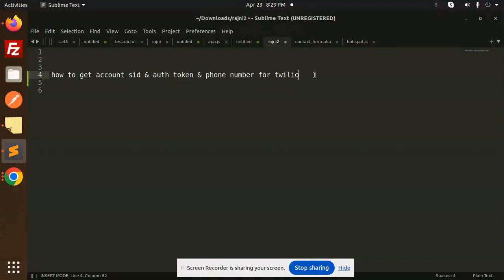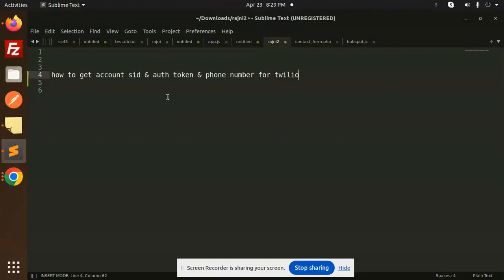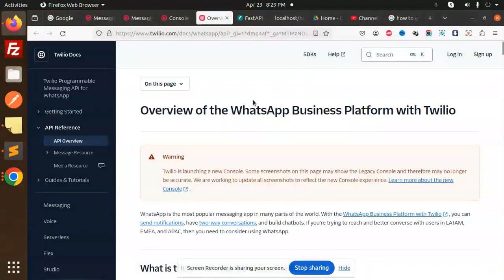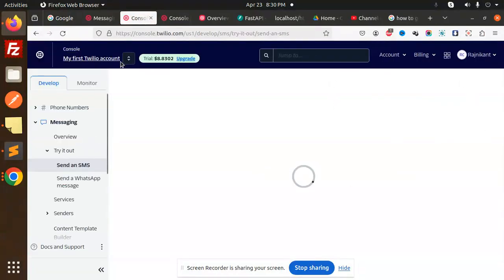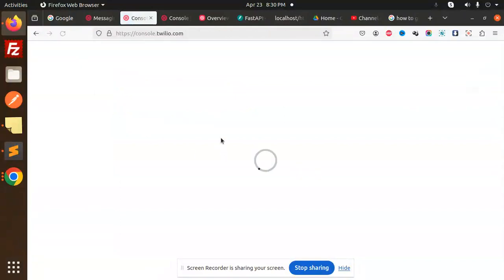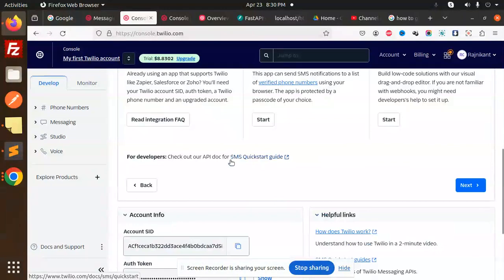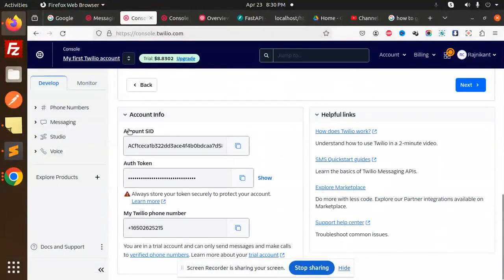How to get Account SID & Auth Token & Phone Number for Twilio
📞🌟 Twilio Mastery: Your Account SID, Auth Token, and Phone Number Unveiled! 🚀💼
💡📱 Demystifying Twilio: Grab Your Account SID, Auth Token, and Phone Number Now! 🔍🔑
🛠️📞 Twilio Essentials: Unlocking Your Account SID, Auth Token, and Phone Number! 🎉🔓
🌐💬 Twilio Decoded: How to Obtain Your Account SID, Auth Token, and Phone Number! 🧩🔍
📱✨ Mastering Twilio: Get Your Account SID, Auth Token, and Phone Number in Minutes! 🎓🔐
📞🔑 Twilio Insider Secrets: Secure Your Account SID, Auth Token, and Phone Number Today! 🕵️‍♂️🔒
💼🔗 Twilio Unleashed: Snag Your Account SID, Auth Token, and Phone Number Like a Pro! 💥🛠️
🌟📞 Twilio Wizardry: Claim Your Account SID, Auth Token, and Phone Number with Ease! 🧙‍♂️✨
🔓📱 Twilio Hacks: Revealing Your Account SID, Auth Token, and Phone Number Secrets! 🕵️‍♀️🔍
📞💼 Twilio Power Moves: Acquire Your Account SID, Auth Token, and Phone Number Now! ⚡🔑
How to get account sid and auth token for twilio api
how to get twilio auth token
twilio api key vs auth token
how to get twilio api key and secret
account sid twilio
twilio token generator
twilio login
twilio authentication
How To Locate Twilio Account SID & Auth Token
Where is the auth token in Twilio?
What is Sid and Auth token?
What is the Twilio SID number?
What is account Sid?
Are you ready to harness the full potential of Twilio's communication services? It all starts with obtaining your Twilio Account SID, Auth Token, and a phone number.

To get started, simply sign up for a Twilio account and navigate to your account dashboard. There, you'll find your Account SID and have the option to generate an Auth Token. .

With your Account SID, Auth Token, and phone number in hand, you're equipped to embark on your journey with Twilio,
Unlock the full potential of Twilio today by obtaining your Account SID, Auth Token, and phone number,

Nest